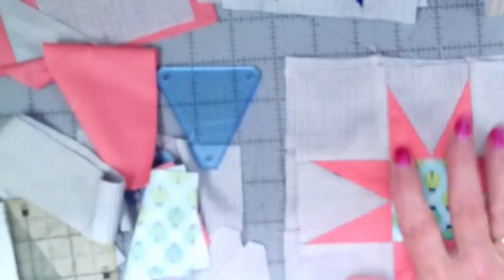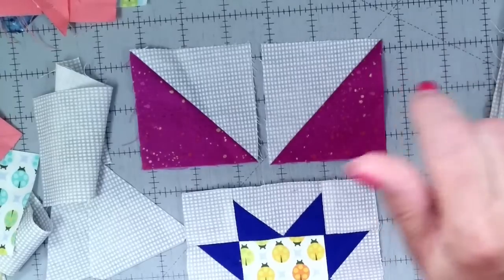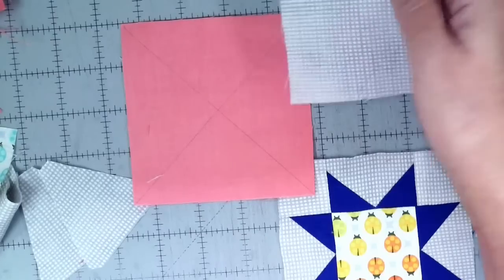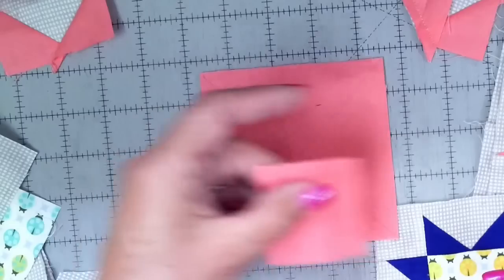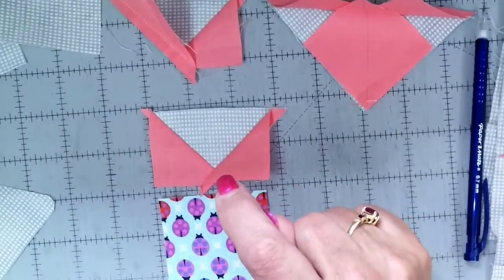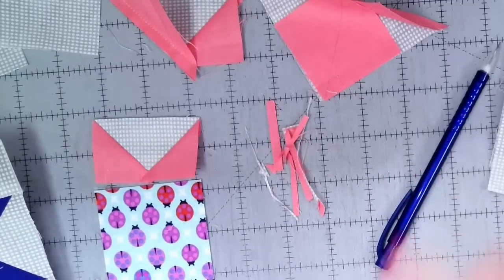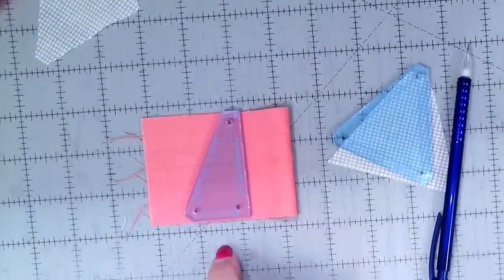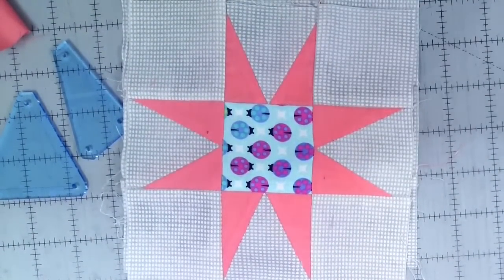Block of the Month 2023 - Homeward Bound by Sarah Fielke - Month 6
This month Barbara Black has tips on making stars that you will love. Then she gives advice now for months 7-9.

You can still join us for this wonderful block of the month by Sarah Fielke. It's just $49 and you get all the patterns for this year and see all the new quilt shows.